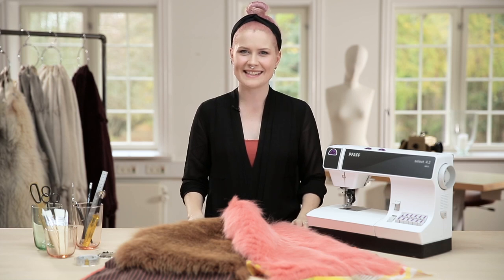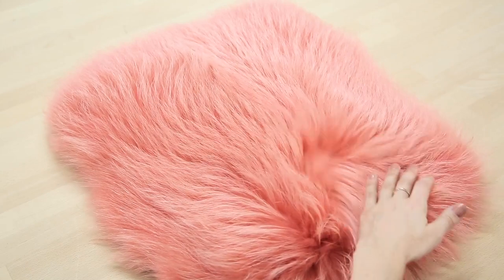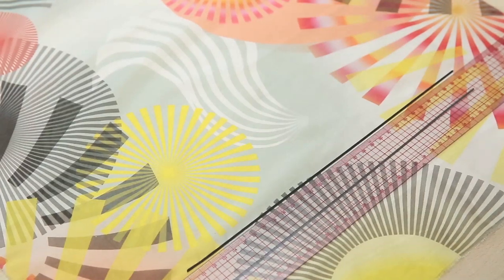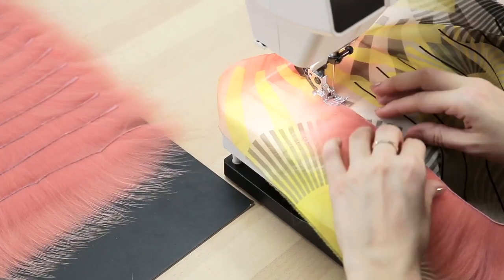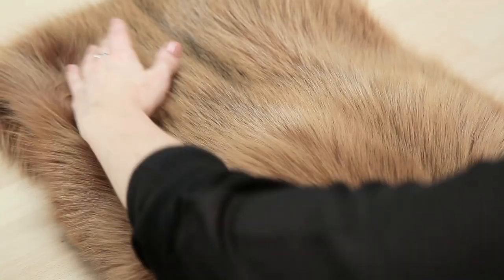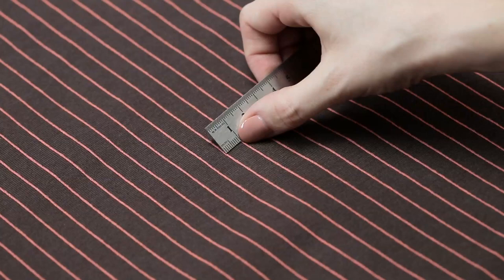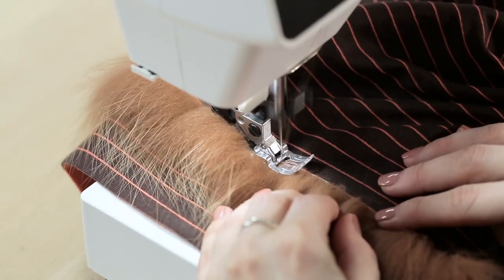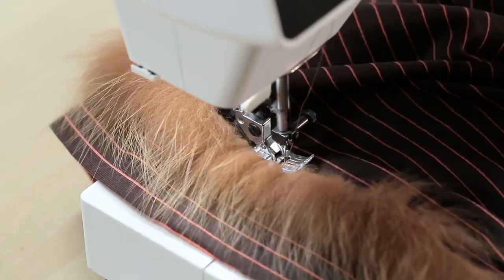Saga Furs' Fur Technique 2: Fox on Fabric